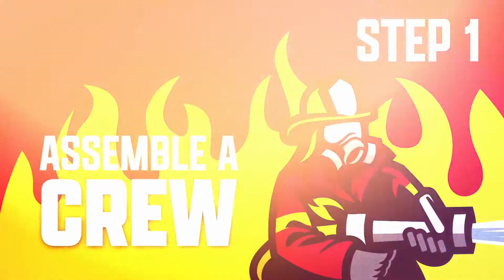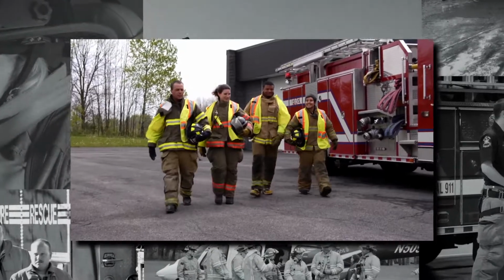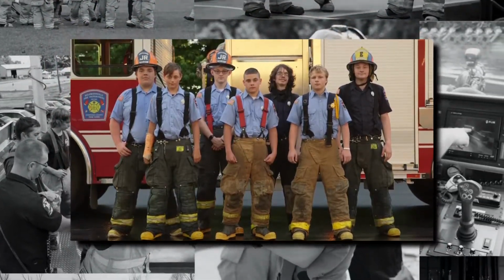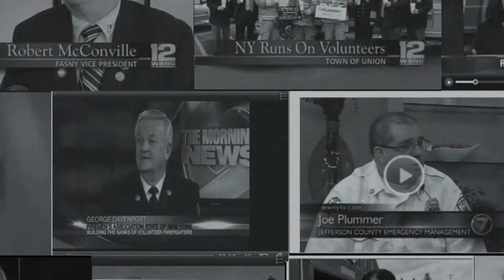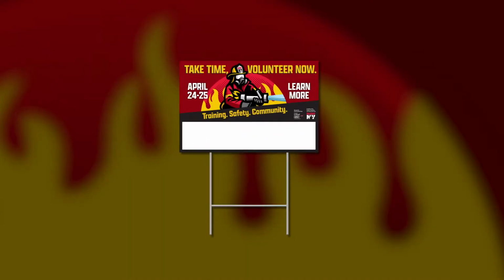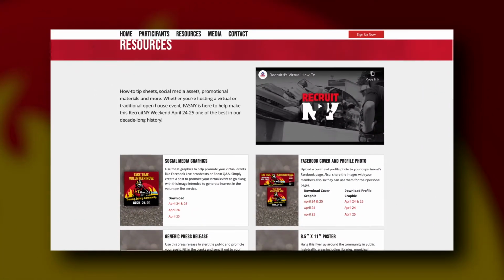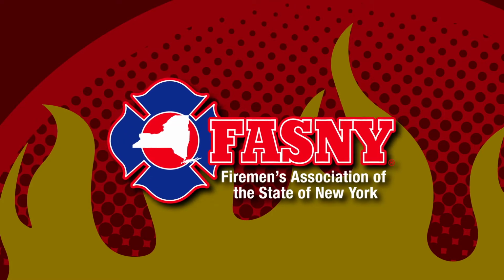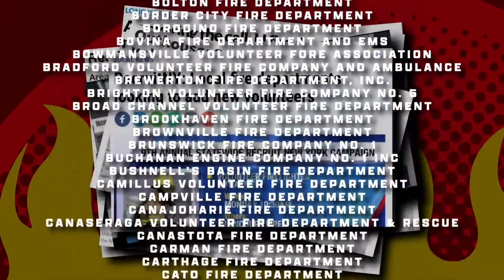FASNY: How-To Video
Each year, the Firemen's Association of the State of New York hosts a statewide open house recruitment event called RecruitNY. ABC produces all the resources that departments can download and use to promote their open house.

In 2021, the event went mostly digital and departments were challenged to create virtual RecruitNY activities. To help them along, we created this how-to video as a resource available to them.

The video is a step-by-step guide to hosting a virtual event and was presented along with a companion tip sheet that could be downloaded.